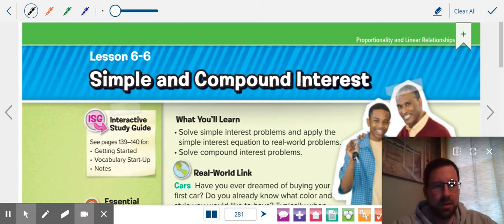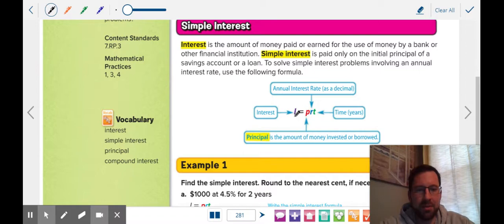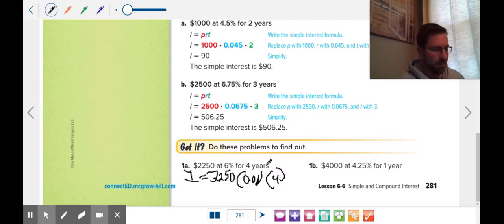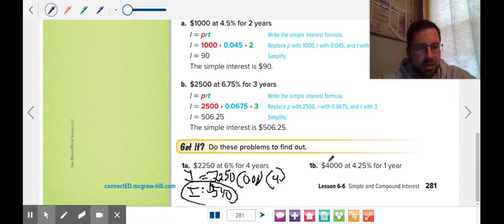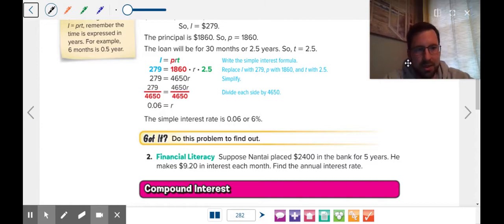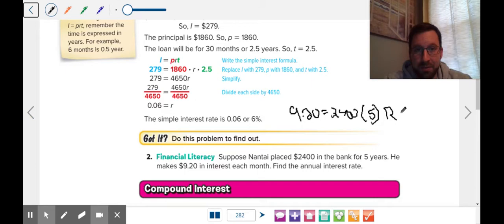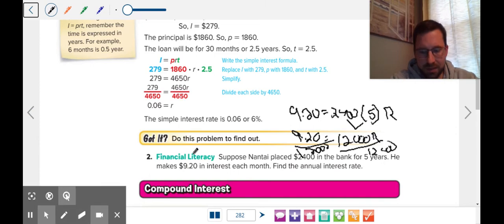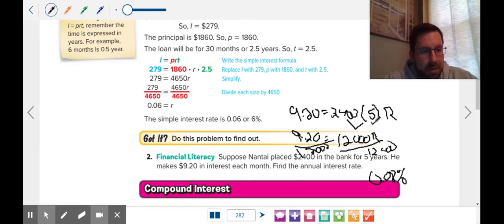PA 7.6a Simple and Compound Interest